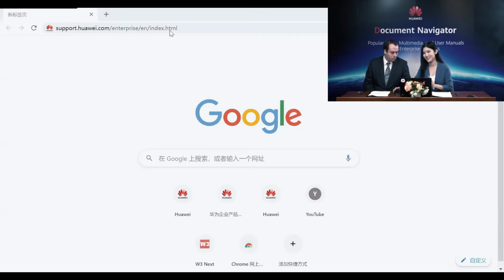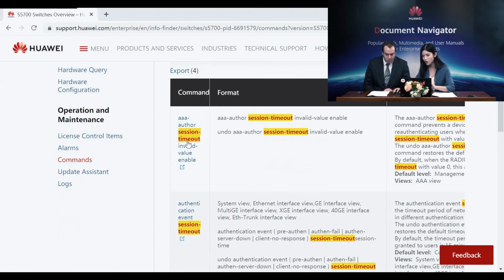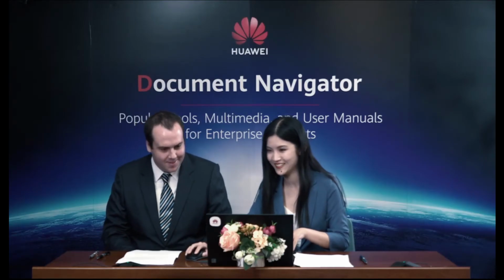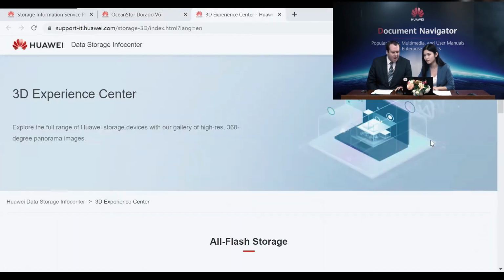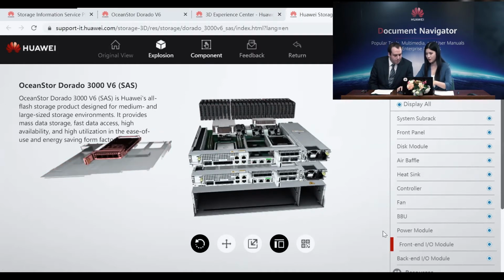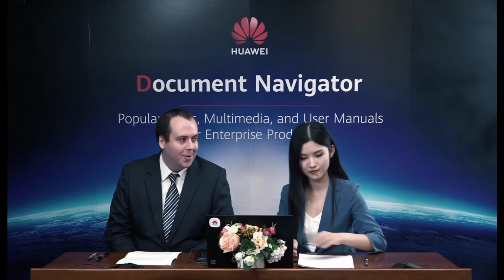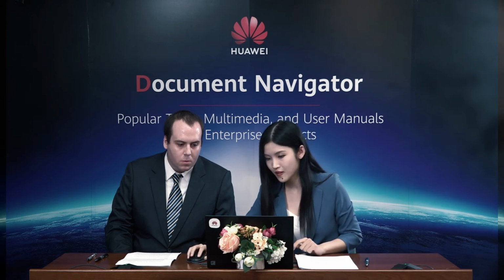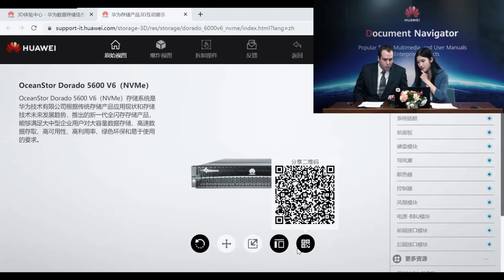[Live Playback 0728] Quickly Skill Up with Huawei's Document Navigator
In this live chat, we have covered the newest, most useful online tools, outlined the Huawei Online Academy, learned all about multimedia documentation, and demonstrated just how to rapidly obtain the documents you need. Send us an email to to join us in August for a fully interactive livestream to discover how to use Huawei online tools and learn what they can do for you and your organization.